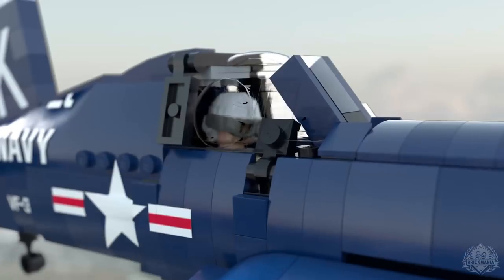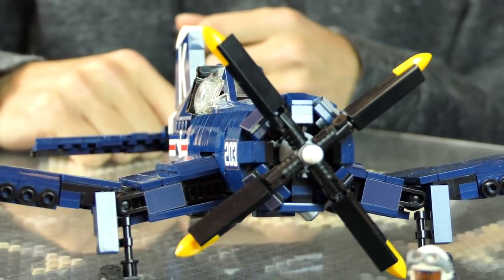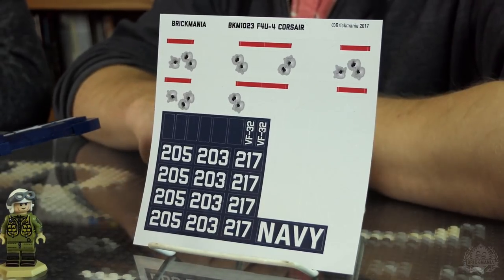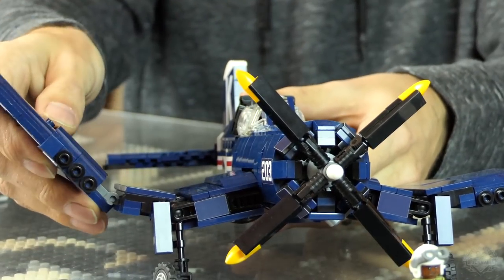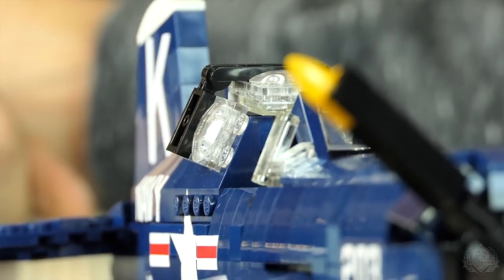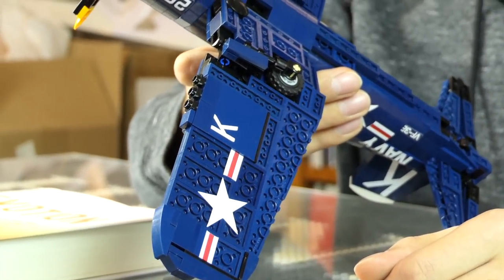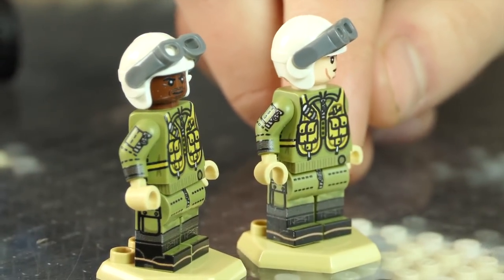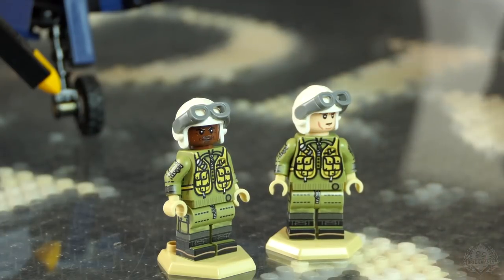F4U-4 Corsair - Custom Military Lego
We've got Cody & Lando discussing tomorrow's big new release - the F4U-4 Corsair!

Official kit release date is Thursday, November 23, 2017.